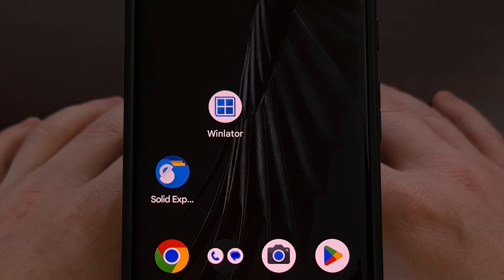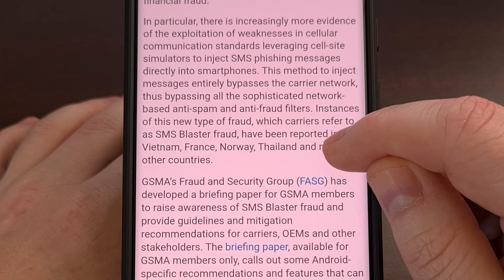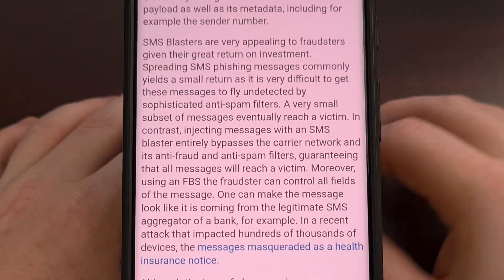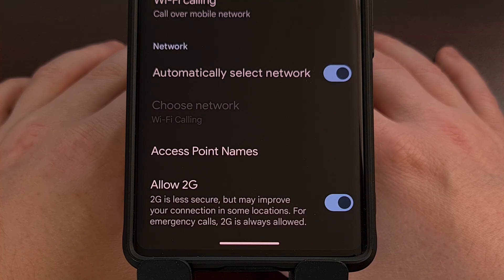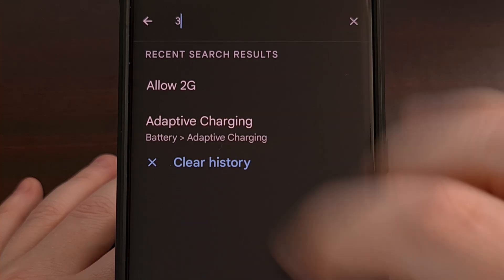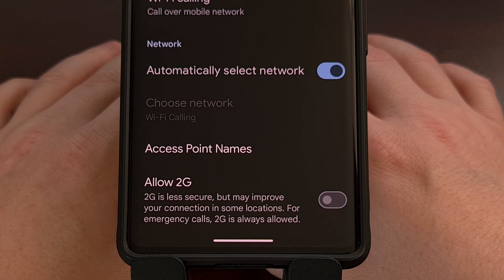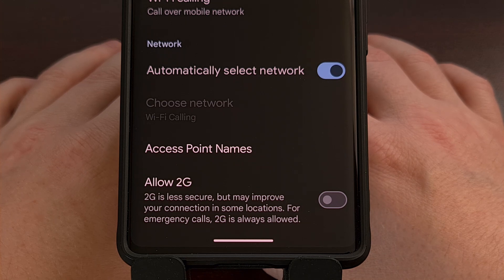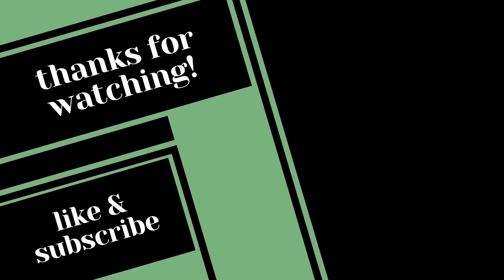How to Disable 2G Networks on Android to Improve Security?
To prevent False Base Station attacks, we can disable 2G on Android with a few simple steps.

Video Description
I have the Google Pixel 7 Pro here and in today's video I'll be showing you how to disable 2G networks for Android.

See, last week it was revealed that some malicious actors were using cell-site simulators, aka False Base Stations to simulate 2G networks. This allowed hackers to use SMS Blasters that could then bypass network-based anti-spam and anti-fraud filters that most of us probably aren't even aware of.

I personally was not familiar with how common this type of attack was, but its usage seems to be ramping up around the world, including Vietnam, France, Norway, Thailand, and a few others.

But we can avoid this by disabling 2G network connectivity within the Settings of our device.

disabling 2G
So we can find this toggle by first launching the Settings application.
And then tapping on Network & Internet.
Then from here, we're going to select the SIMs option.
And then select the SIM card that you want to disable 2G networks with.

Now scroll all the way to the bottom.
And you should see an Allow 2G toggle within this menu.

It is likely going to be enabled by default
And we can disable it with a simple tap.

If you're having difficulty finding this option because your Settings app looks different than what you see here.
Then you could simply use the Search feature at the top of the Settings application.
And then search for the term 2G

I have read that some Samsung Galaxy devices do not have this toggle available to them.
So using the search feature will help you to quickly determine if such a feature is available to you or not.

conclusion
Disabling 2G connectivity on your Android device may make it more difficult to connect to your mobile network
That will all depend on where you are located and how often you connect to a 2G tower.

But with these being used less and less, I suspect that many people won't even notice the difference.
And keeping this disable will improve the security of your Android device by ignoring these cell-site simulators that some hackers have been using lately.

1. Intro [00:00]
2.